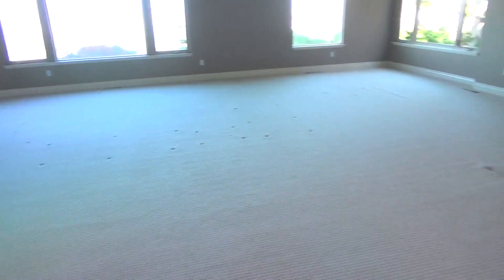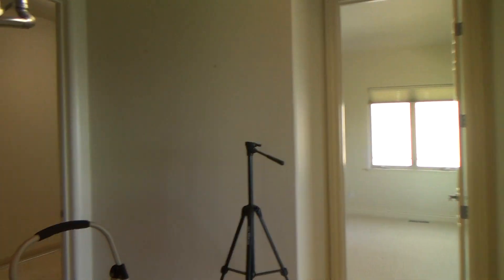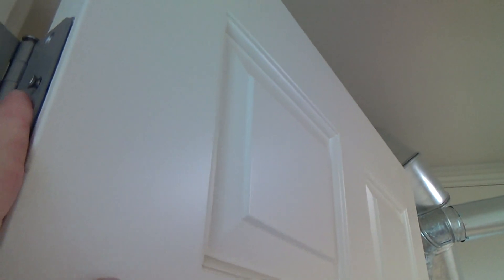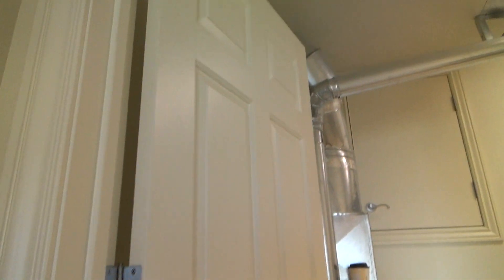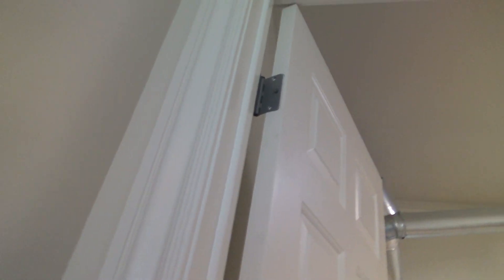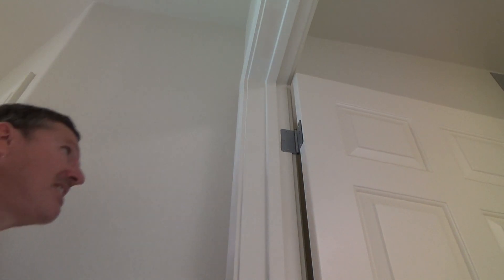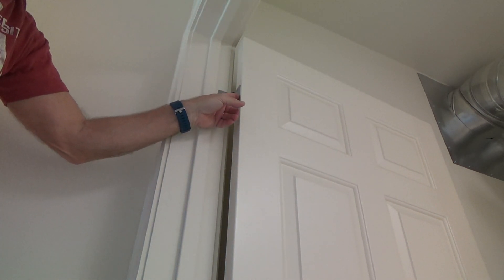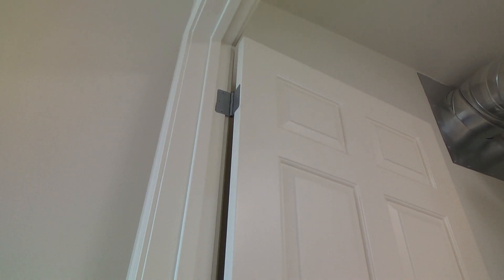Fixing a Sagging Door Made Easy...Part 1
Fixing a sagging door made easy...Part 1 is what this DIY howto video is about. VideoJoe is now ready to fix & work on a door that is sagging & almost rubbing the top edge of the door jamb. He wants to fix this door prior to having the painters coming over to paint his doors so he wants to take care of some sagging doors once & for all & now is the time to do it. Can he fix this sagging door? Of course he can. In fact I've never seen a sagging door he couldn't fix, ahem...! Can you fix sagging doors too? Of course you can! All you have to do is watch VideoJoe & he will show you how to fix a sagging door. Watch & learn as VideoJoeShows you what VideoJoeKnows...Fixing a sagging door made easy...Part 1.   Nice!